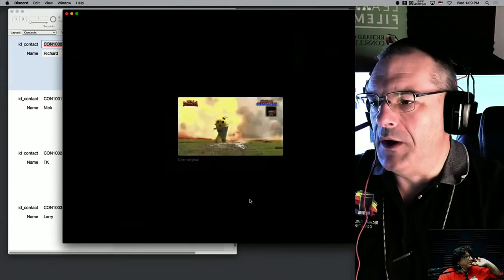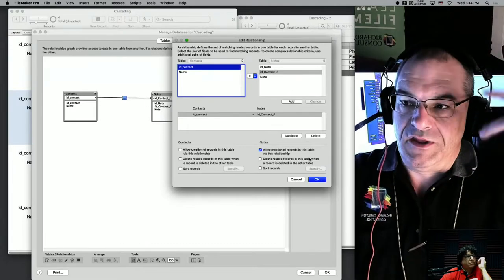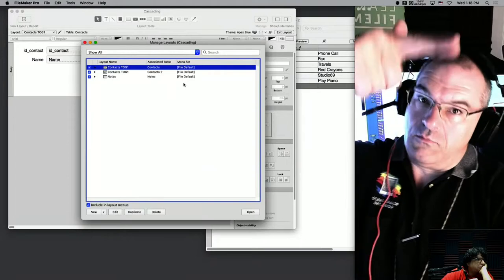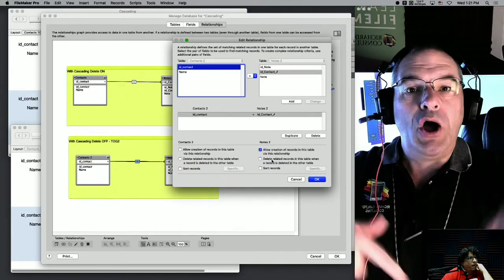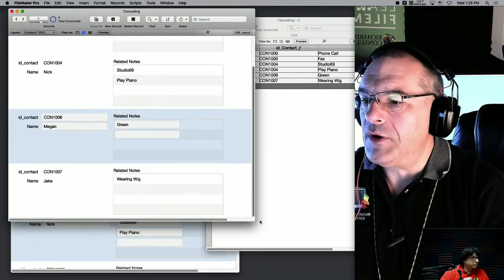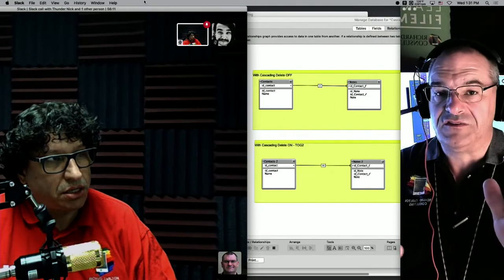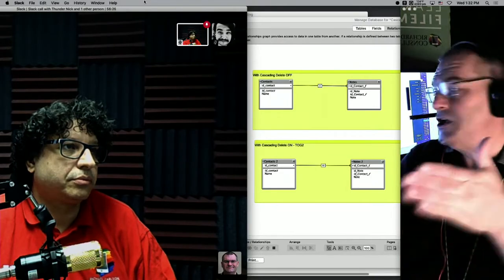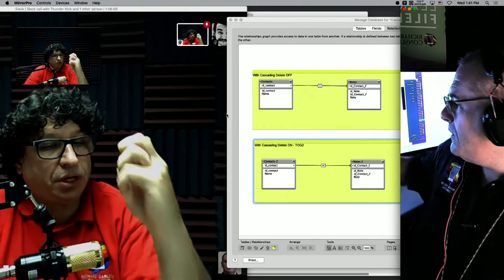Cascading Deletes in FileMaker with Richard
6981 - LiveStream - 3.17.21 - Cascading Deletes in FileMaker with Richard

Aka "The Dog Ate My Homework" scenario.   Join Richard as he discusses the curious case of cascading deletes in FileMaker! Or, what is happening when your customer manages to delete half their records.

FMTraining.TV
2122 9th St., Suite 102